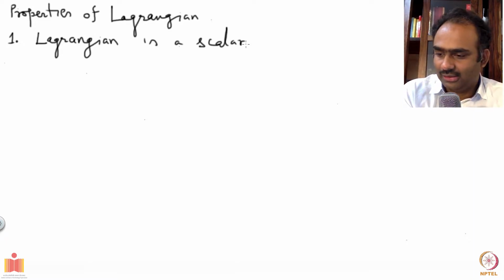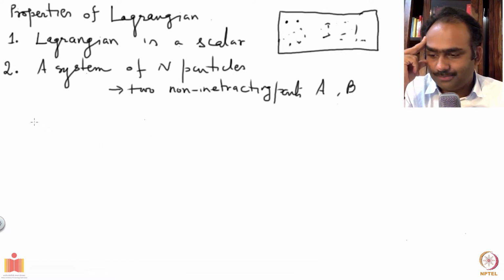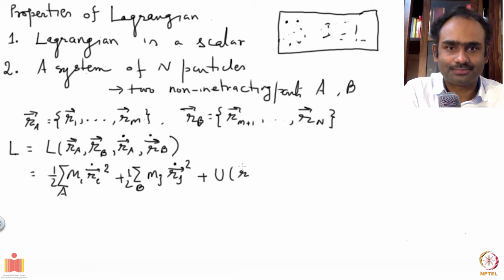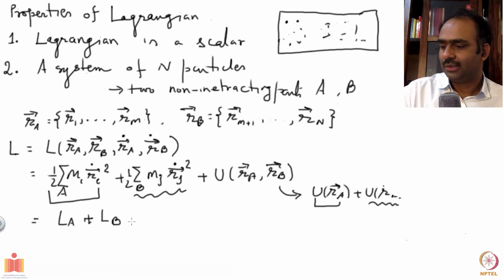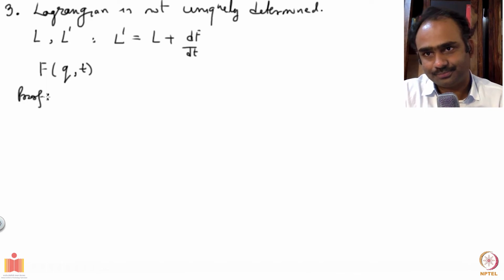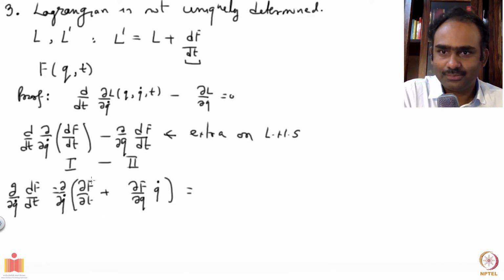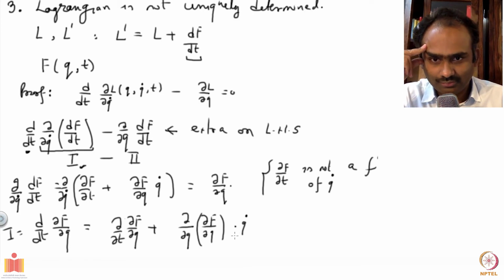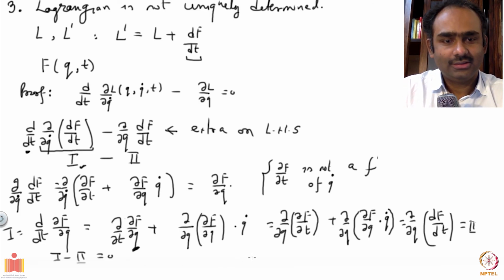Classical Mechanics: L9: Properties of Lagrangian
IIT Hyderabad
 Properties of Lagrangian